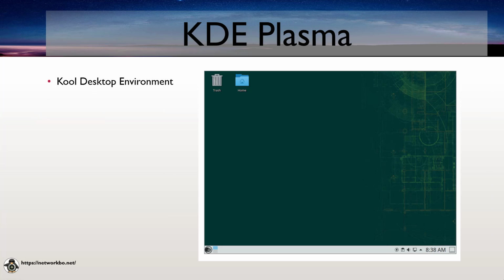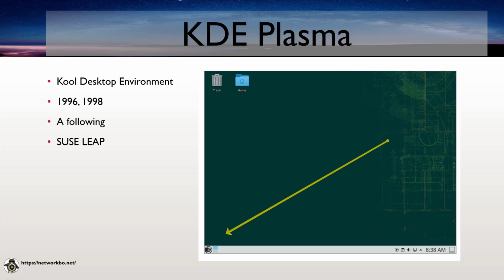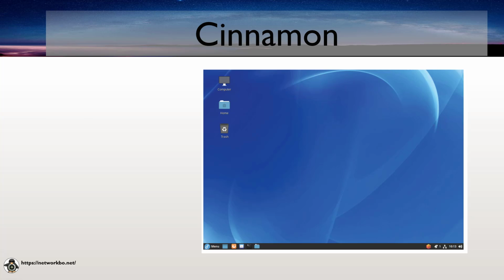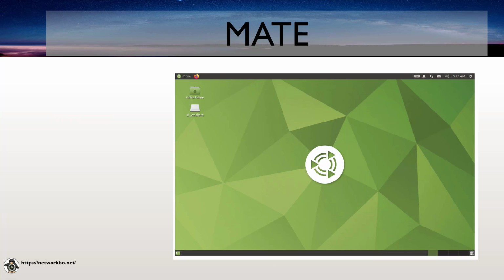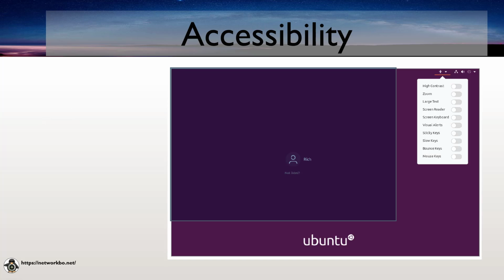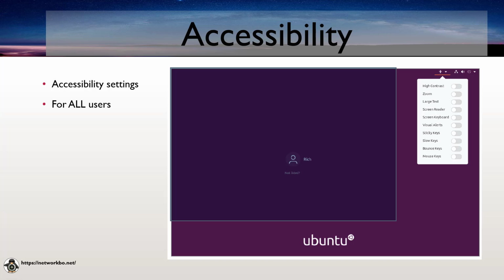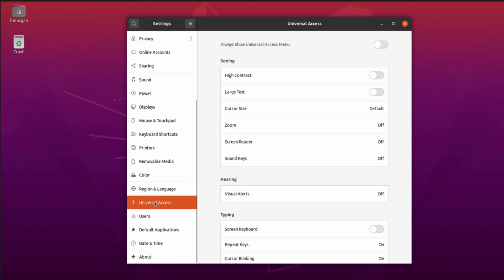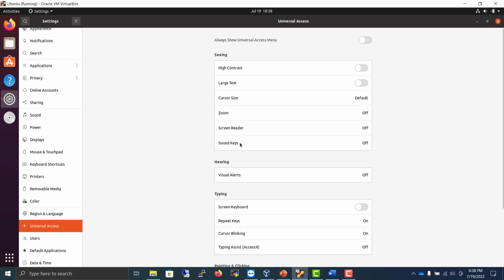Linux Desktop Environments - CompTIA - Linux+ xk0-005 Obj. 1.1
0:00 Intro
0:09 GUI
2:29 GNOME
3:08 KDE
3:43 Cinnamon
4:00 MATE
4:20 Accessibility
5:00 Example
5:20 Review Question
5:29 Answer